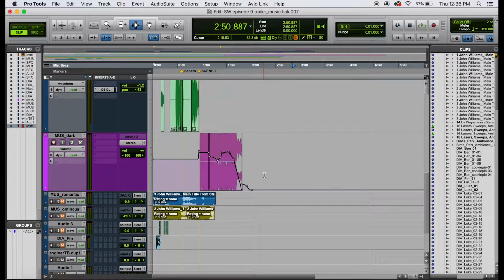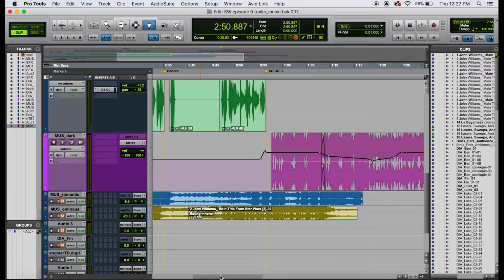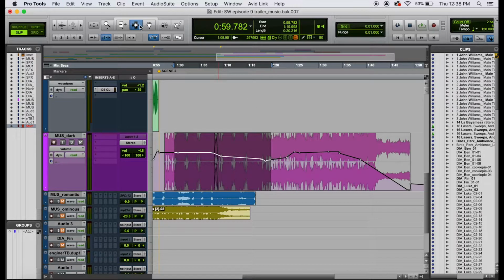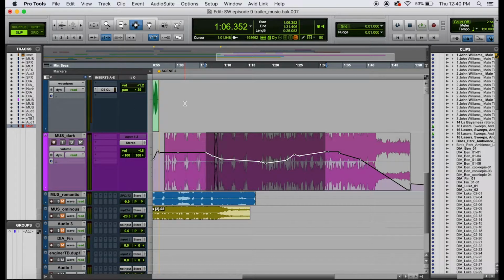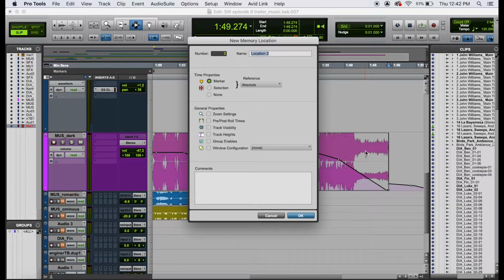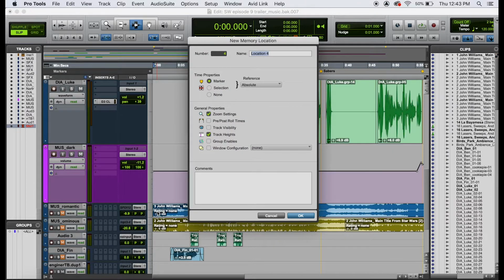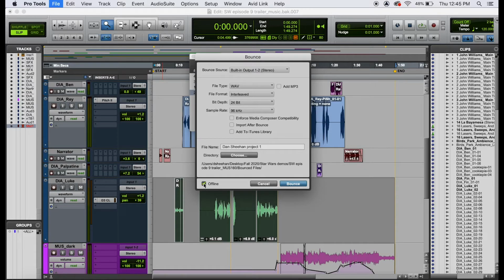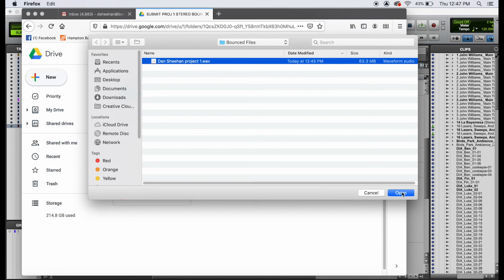Finishing up and exporting/bouncing your Pro Tools project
Specifically made for my Sound for Visual Media course, but others welcome to view this video on finalizing and bouncing/exporting your session from Pro Tools.